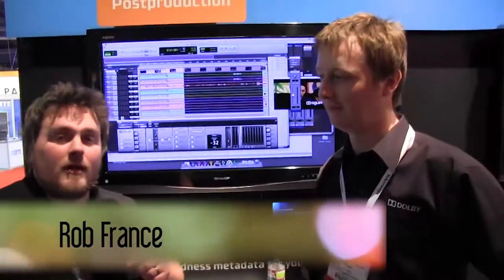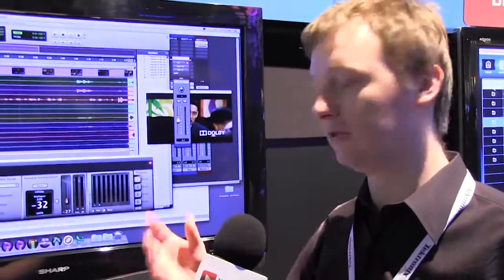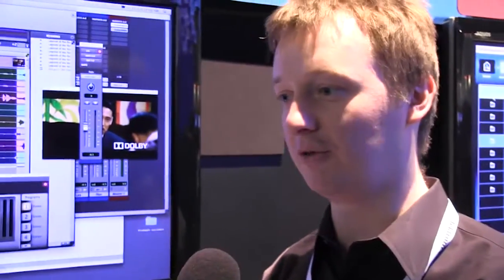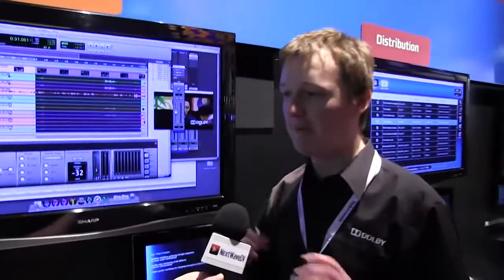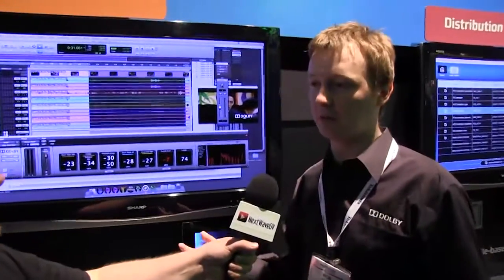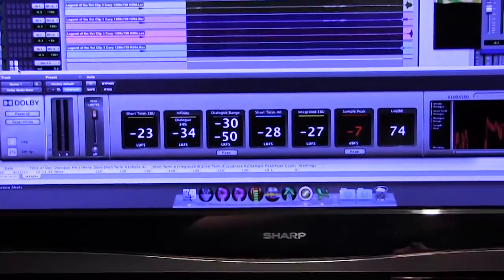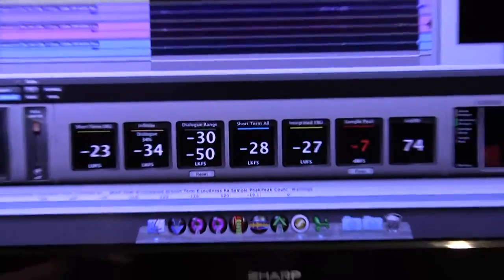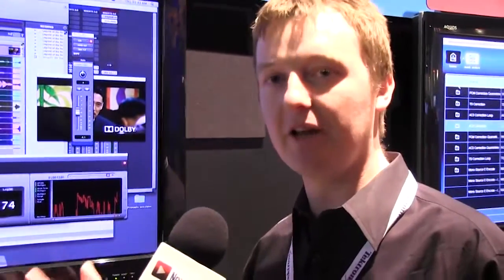NAB 2011: Dolby Media Emulator, Media Meter, Vision 12-bit monitor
Dolby shows us their new plug-ins Media Meter and Media Emulator along with their high end 12-bit production monitor.